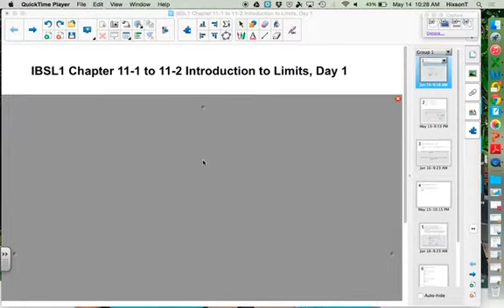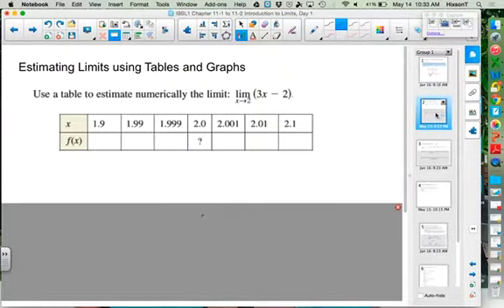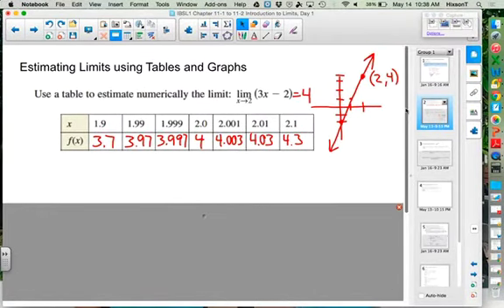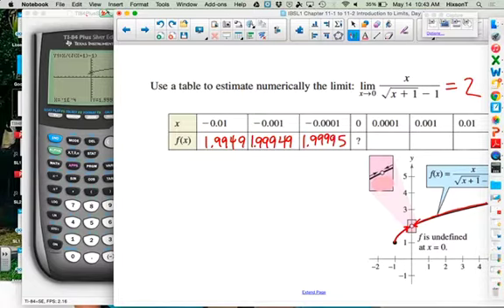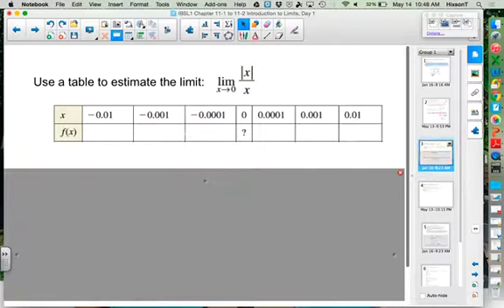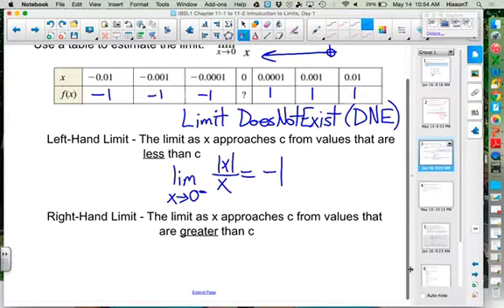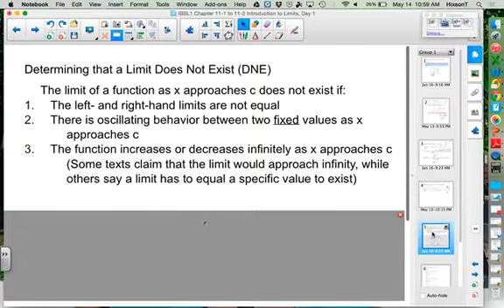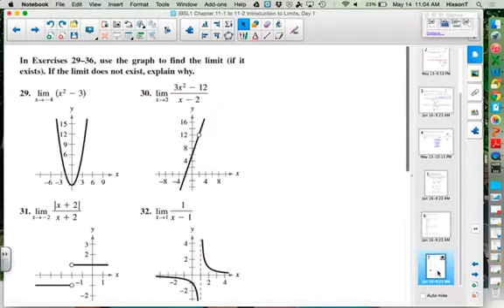SL1 11 1 to 11 2 Introduction to Limits, Day 1